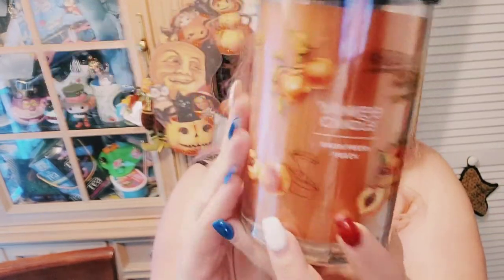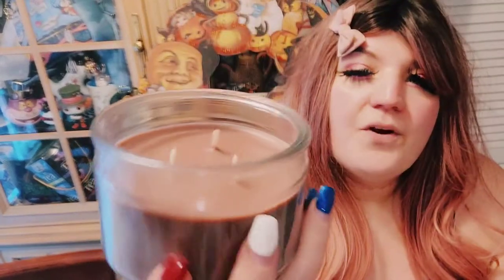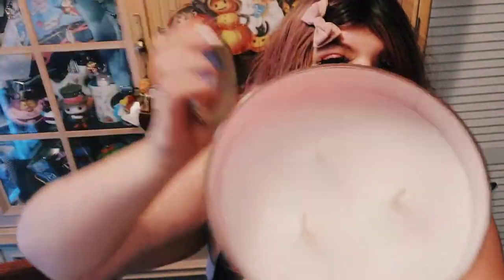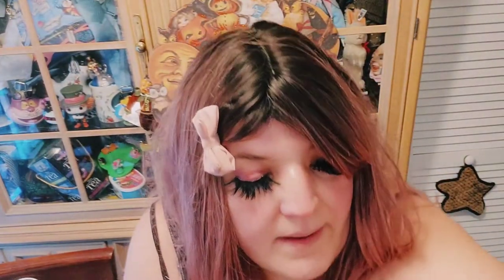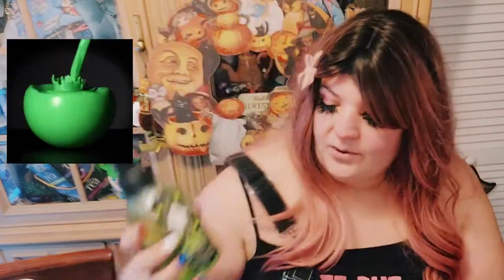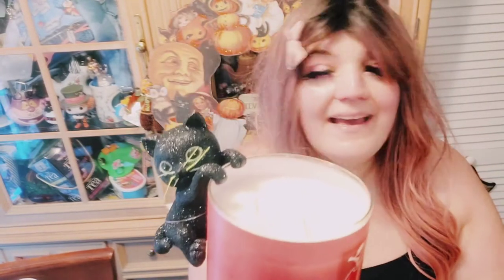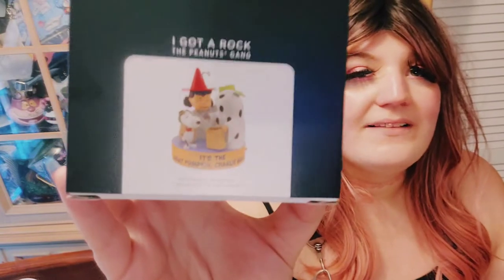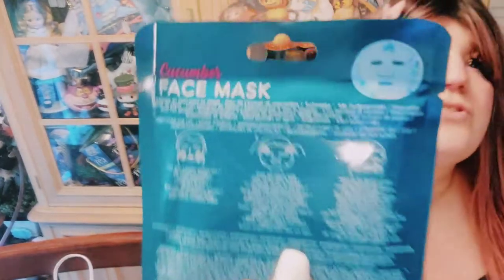yankee candle & bath and body works fall haul 🎃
amazon nightmare before Christmas sheets

amazon nightmare before Christmas comforter duvet